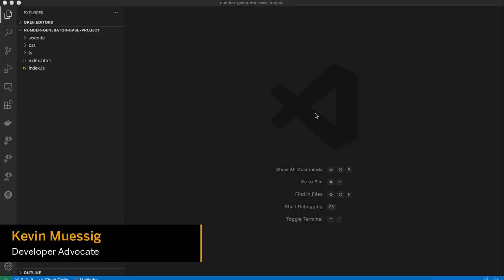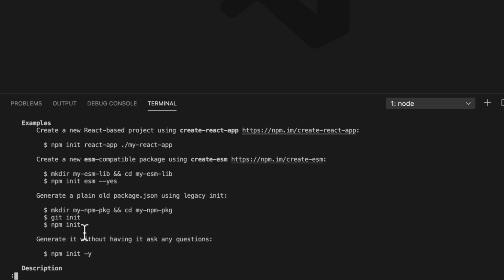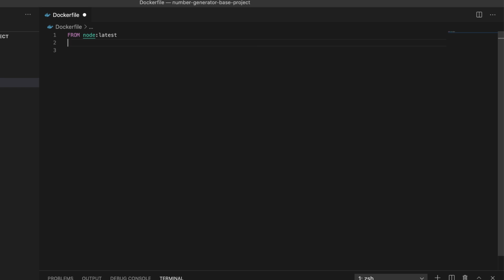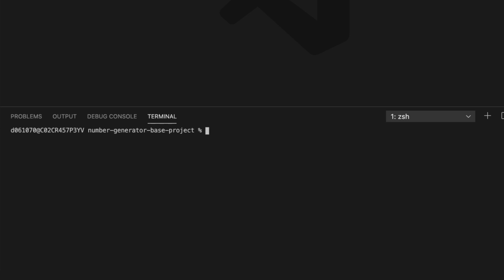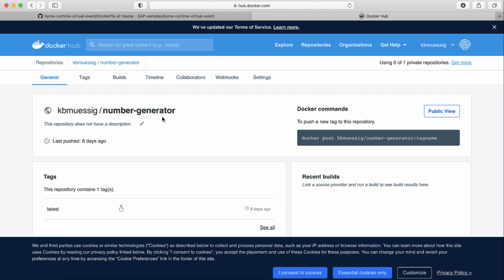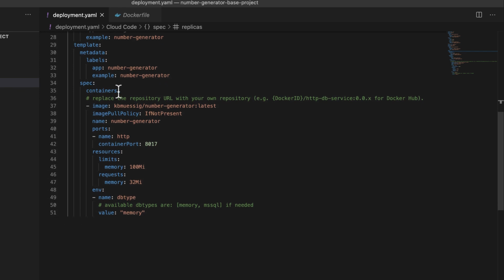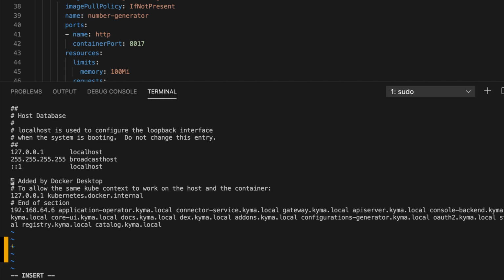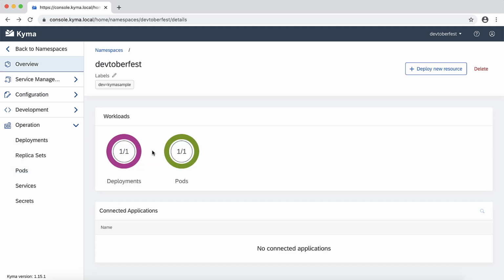project "Kyma" - Ex.03 - Deploy to the project "Kyma" Runtime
For information about this video content, please see the topic page for project "Kyma"